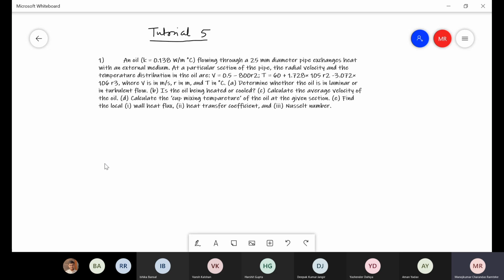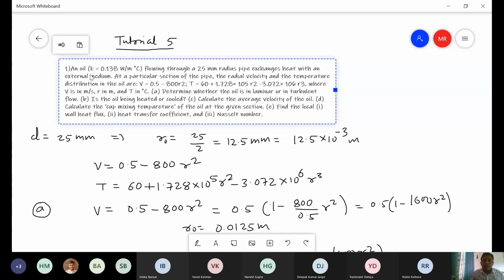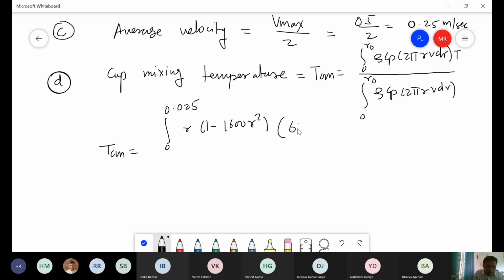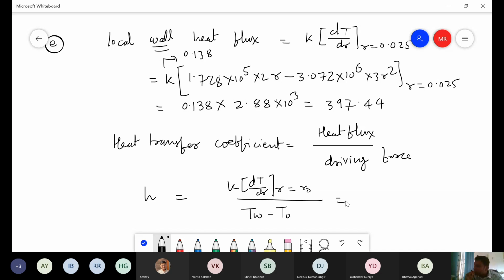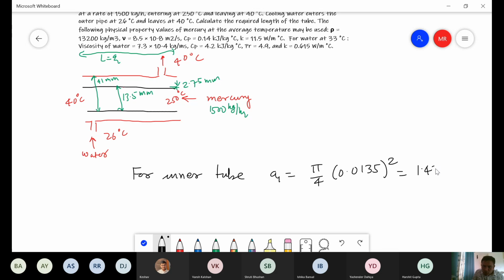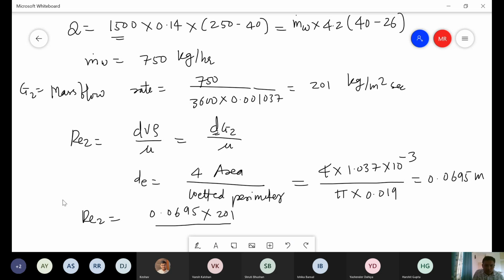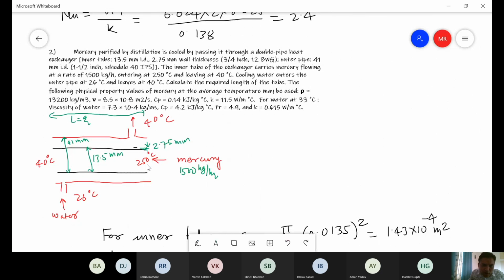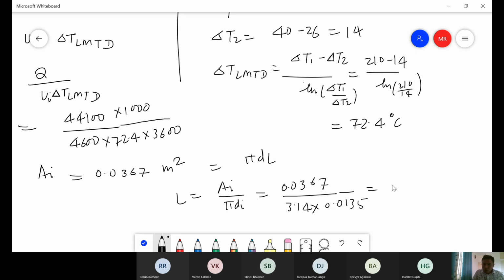20 CLL251 Heat Transfer by Manojkumar Charandas Remteke Tutorial 20210308 140523 Meeting Recording